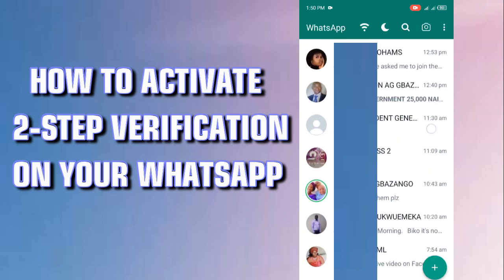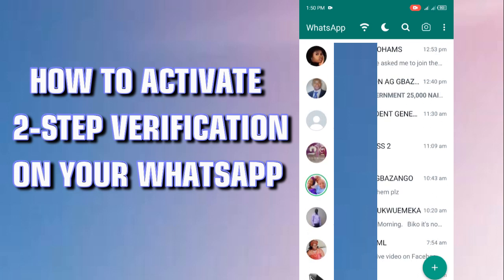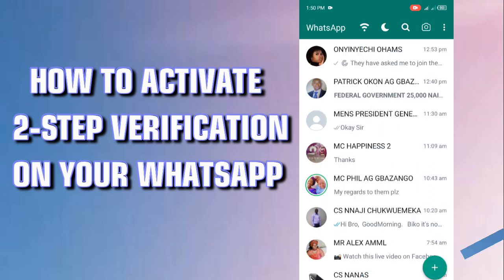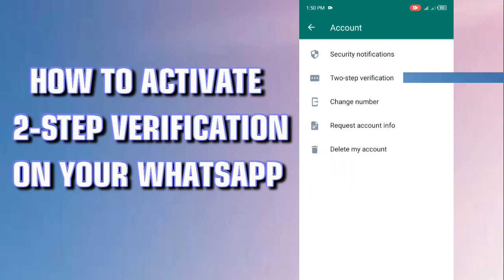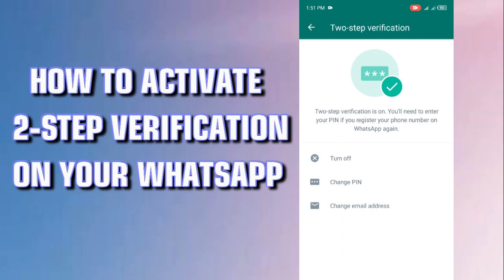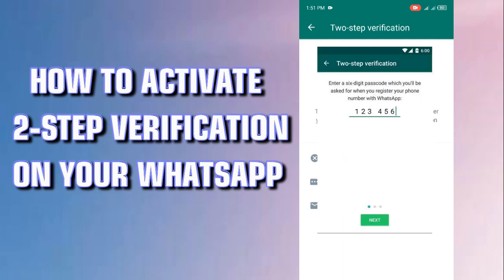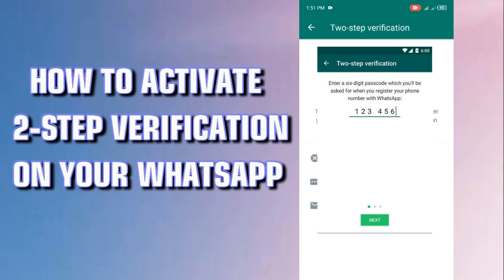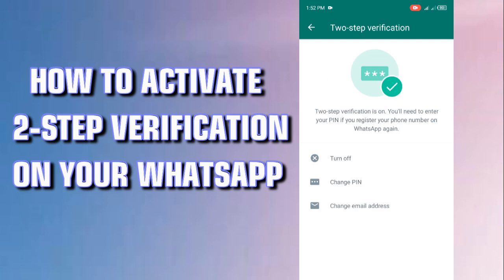2-STEP VERIFICATION ON WHATSAPP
A lot of persons still do not know how to activate 2-step verification on their WhatsApp and this has negatively affected them due to hackers having invaded their WhatsApp and having impersonated these individuals and committed fraudulent activities using the WhatsApp of their victims. This in turn is very dangerous.

However, This is an easy step to get the 2-step verification done on your WhatsApp and get it secured.